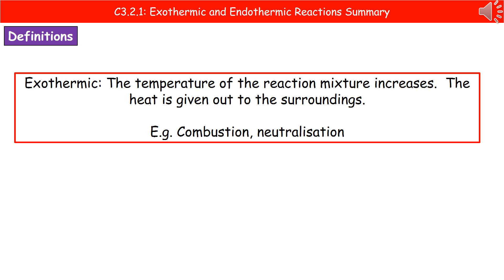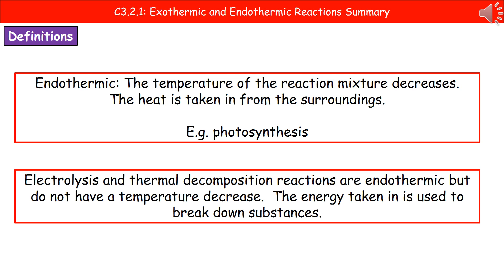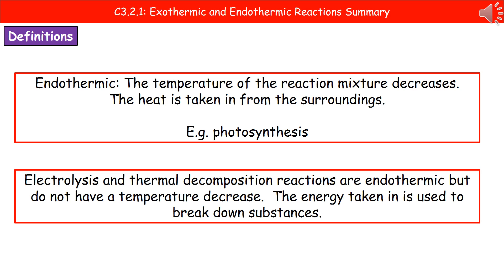OCR Gateway A C3.2.1 Exothermic and Endothermic Summary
OCR Gateway A Chemistry revision summary video on exothermic and endothermic reactions. (2016 Specification)